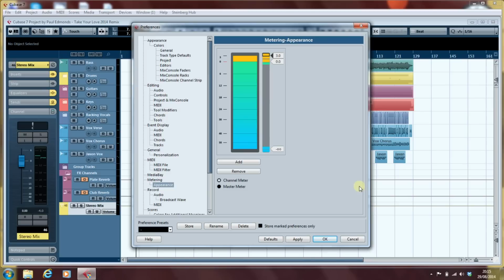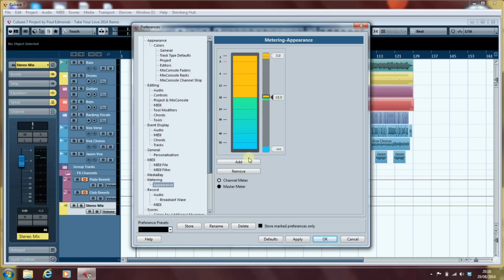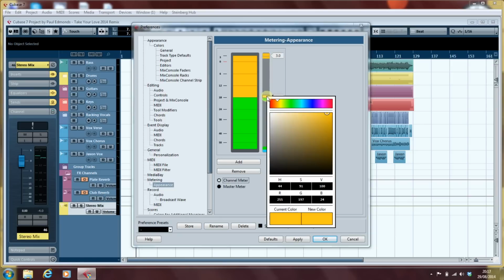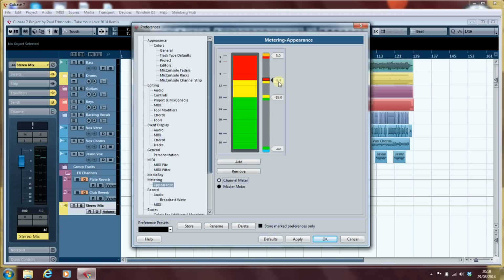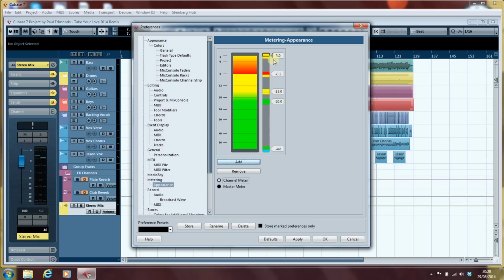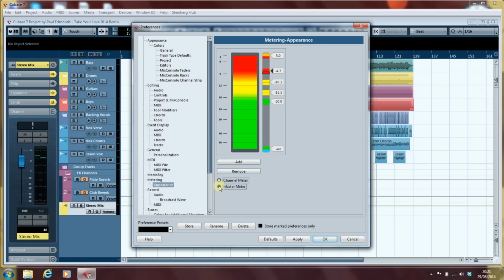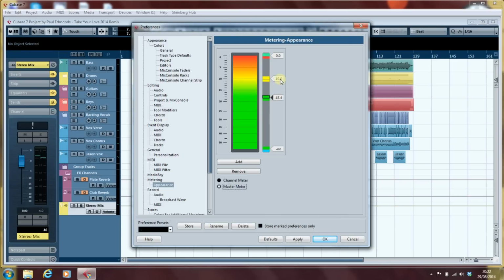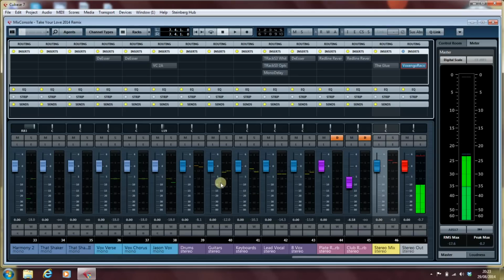Gain Staging - Setting Meter Colours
It’s one thing knowing that you should be recording audio at a level that will give you a good signal, but not leave you with problems in the mix, and it’s another thing remembering that in the heat of the moment, whether you’re recording yourself or someone else.  Recording should be first and foremost about capturing a performance, so here’s a tip on how to set up your DAW so that it flags up when your recording levels are getting too hot all by itself.